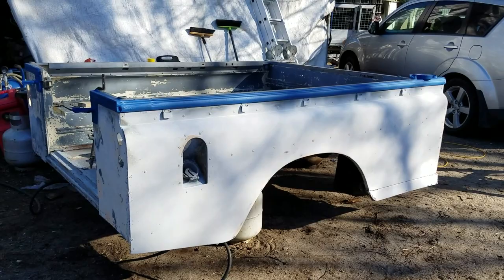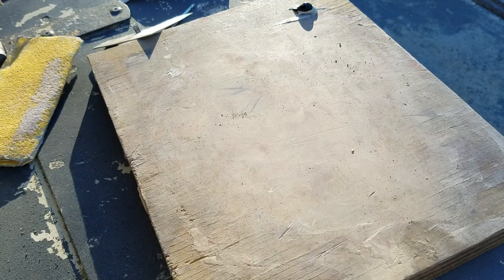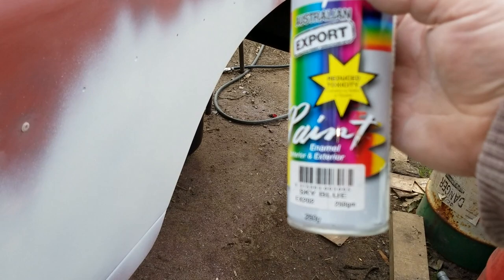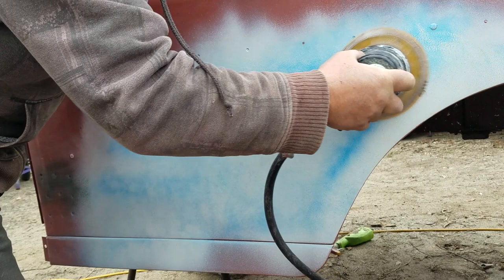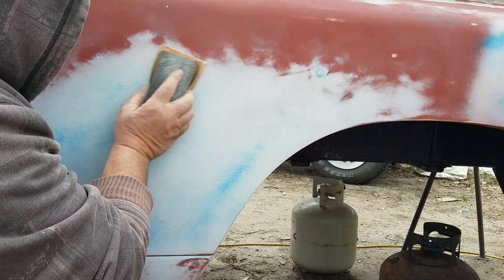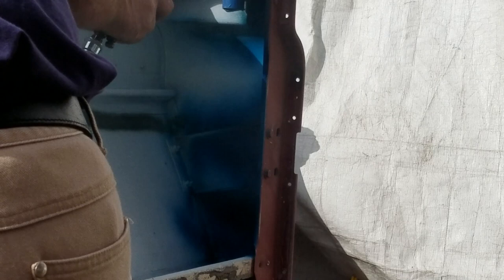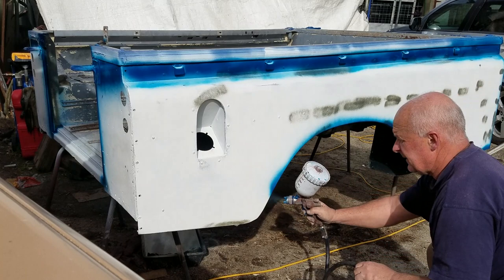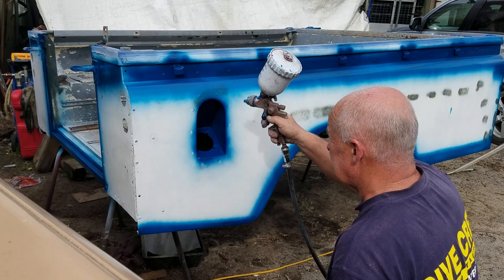Land Rover 109 Restoration Painting The Body Tub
Land Rover 109 Restoration, Painting The Body Tub. (finally)
Yes - Its been six weeks of cold and rainy Waikato winter.  Ive walked  past it a lot on the way to the wood shed.